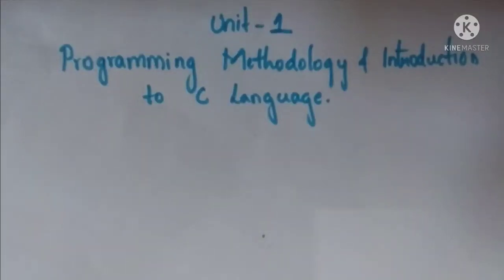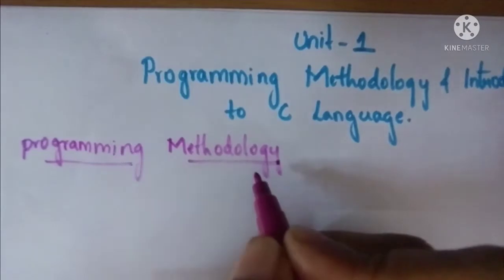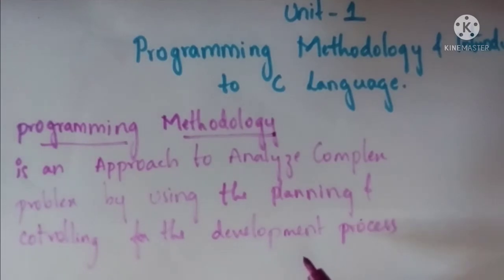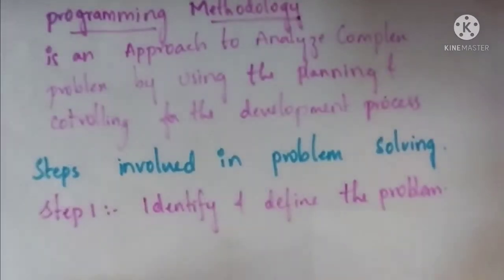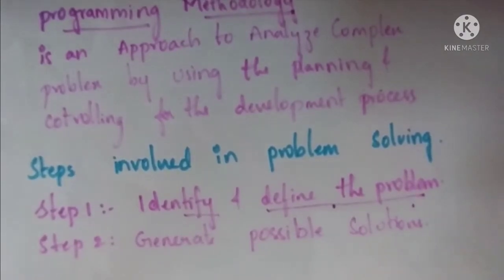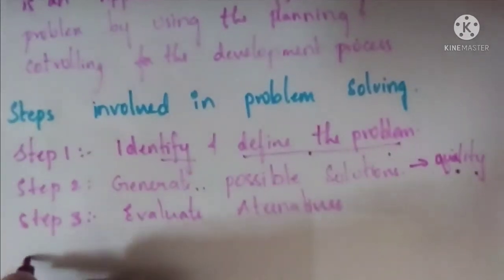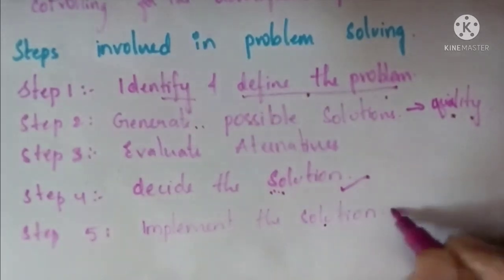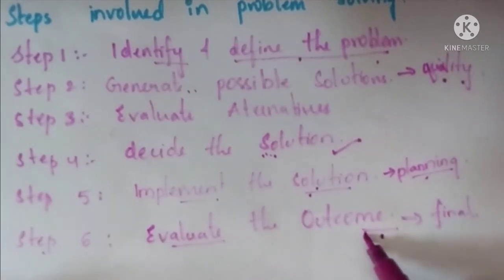Introduction to programming methodology